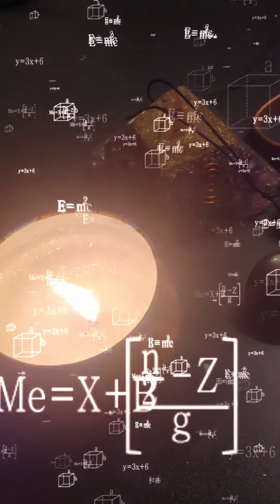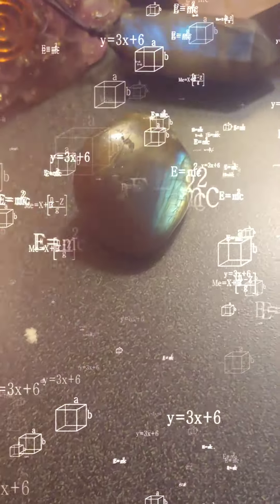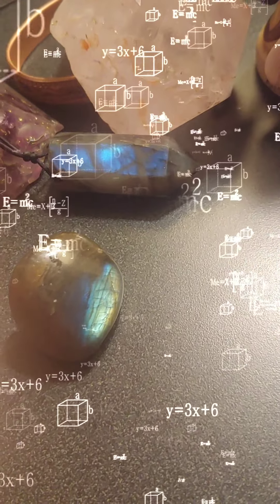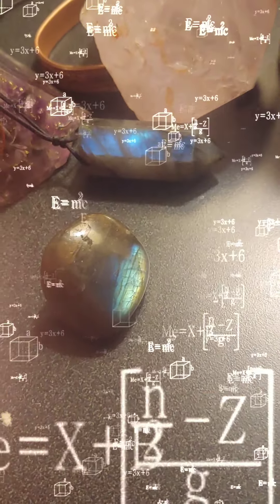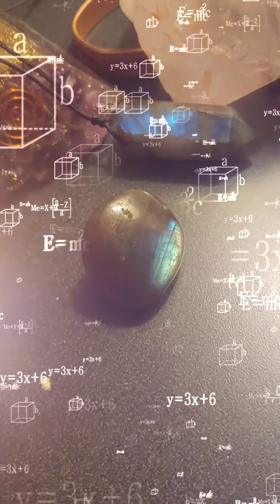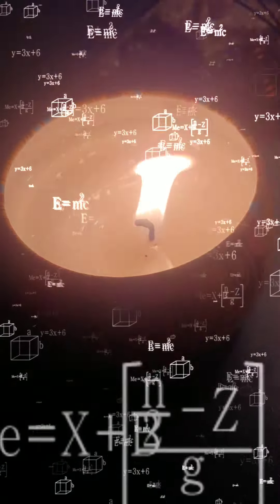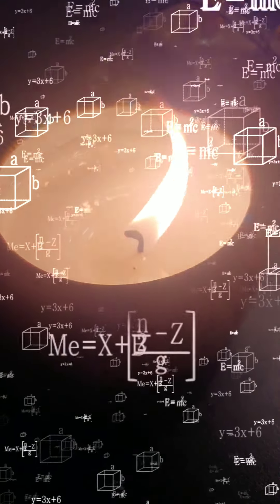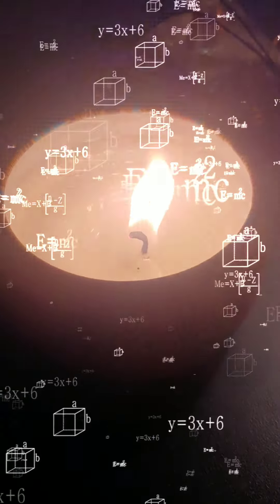The Hermetica chapter 4. The Living Cosmos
Lost Wisdom of the Pharaohs
Book, written by Timothy Freke &Peter Gandy
read by Master Case